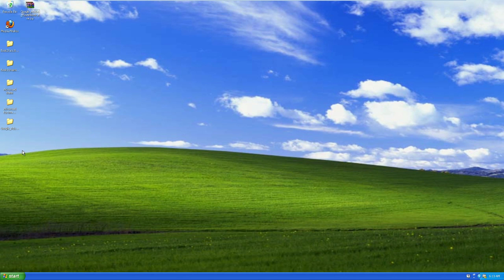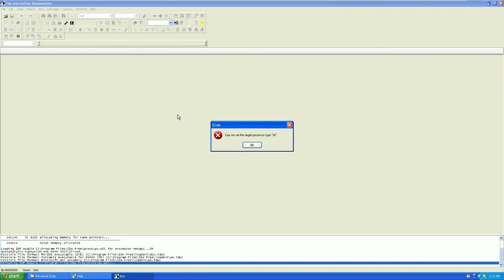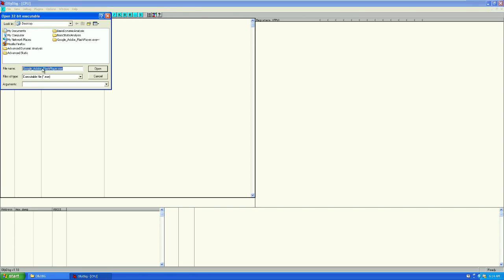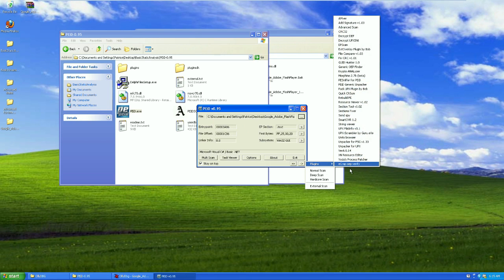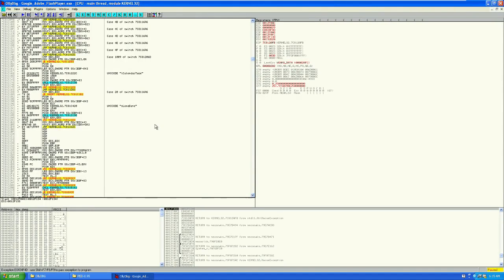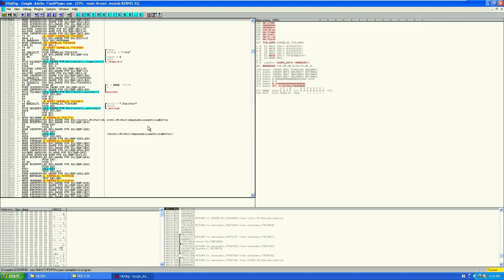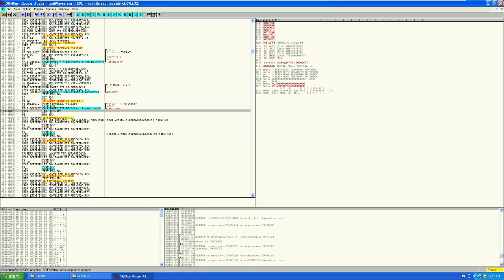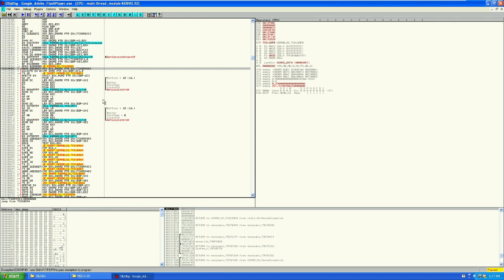MAAT Advanced Static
Advanced Static Video - Done by Gabriel Chung